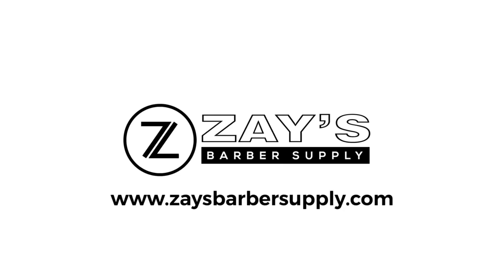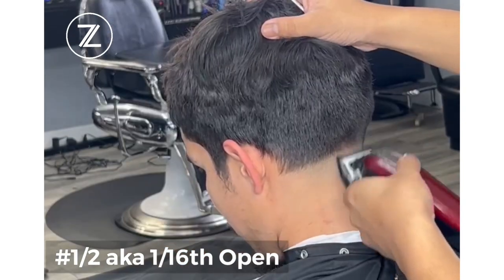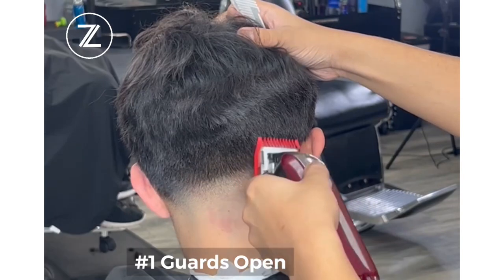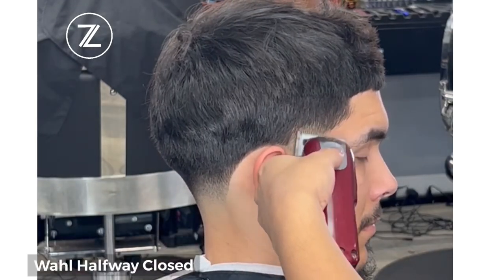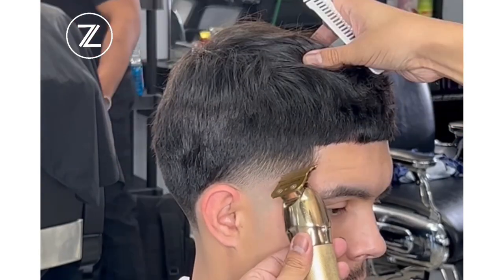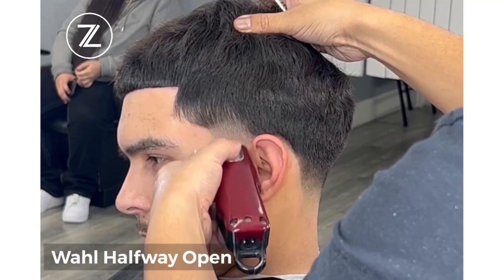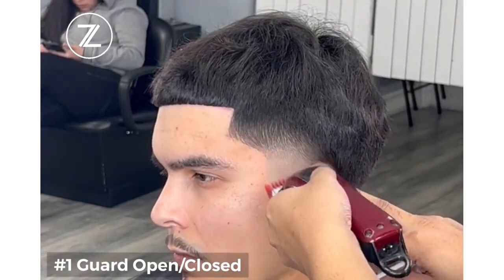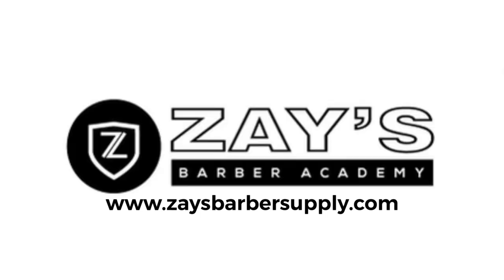How To Cut Hair Taper Low | Beginner Tutorial | Step By Step Barber Techniques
Welcome to my YouTube tutorial on how to master the art of a low taper haircut! Whether you're an aspiring barber or simply looking to refine your skills, this step-by-step guide will take you through the entire process. From understanding the right tools to achieving seamless fades, I've got you covered.

But wait, there's more! If you're serious about taking your barbering skills to the next level, don't miss out on my comprehensive Barber Course in Zay's Barber Academy In this course, I delve into every detail of each tutorial, providing in-depth explanations and insider tips to help you excel in your craft. You'll gain access to extended content and receive personalized guidance to enhance your abilities.

To stay updated with the latest techniques, trends, and exclusive behind-the-scenes peeks, be sure to follow me on Instagram There, you'll find even more valuable content that complements my YouTube tutorials.

Are you ready to elevate your haircutting game? Join me on this transformative journey by clicking the link below to purchase my Barber Course "Zay's Barber Academy" and unlock a world of endless possibilities. Let's sharpen those skills together and create masterful haircuts that will turn heads!